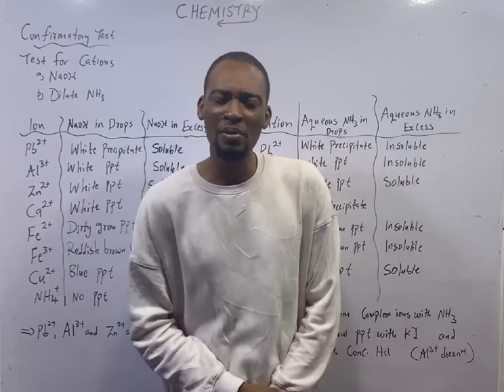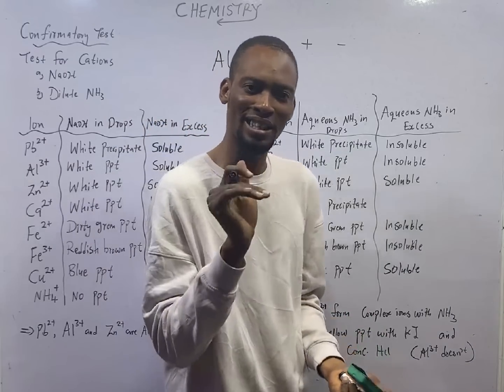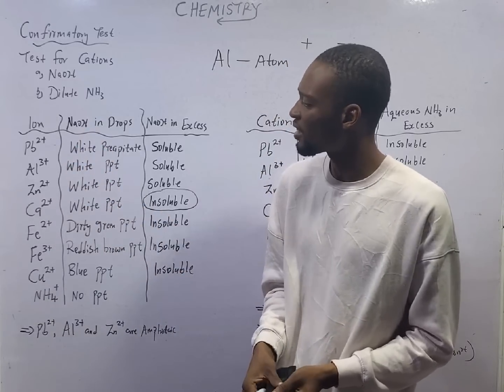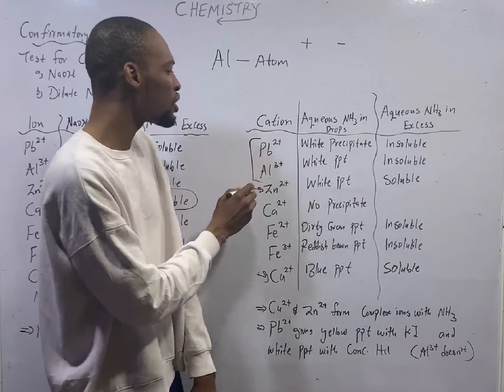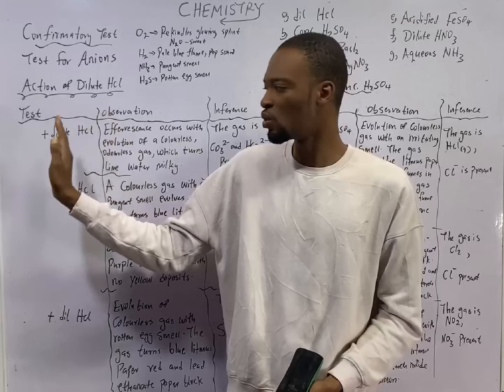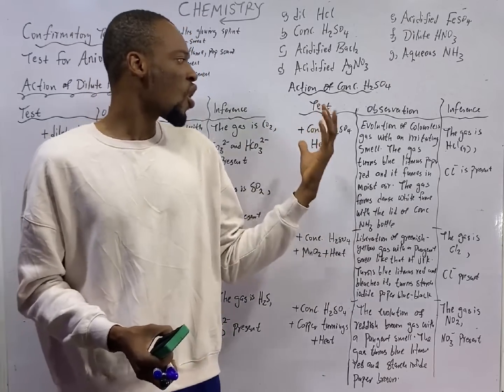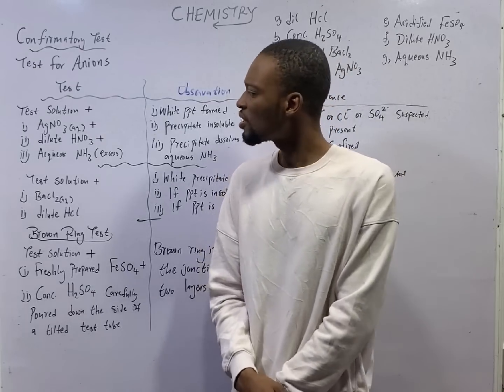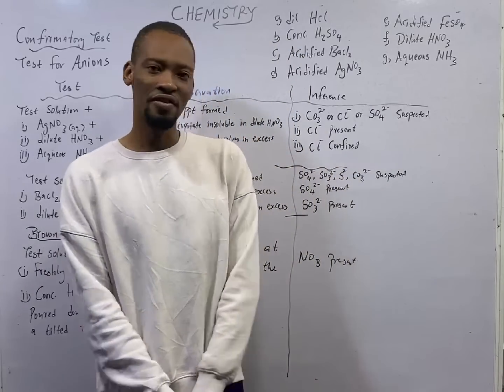Tests for Anions, Cations & Gases » 120 Days To Jamb Chemistry - Ep 43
Tests for Anions, Cations & Gases - 120 Days To Jamb Chemistry Episode 43 of 120.